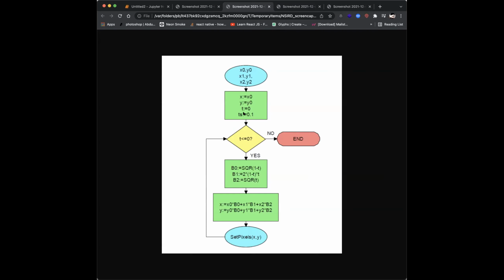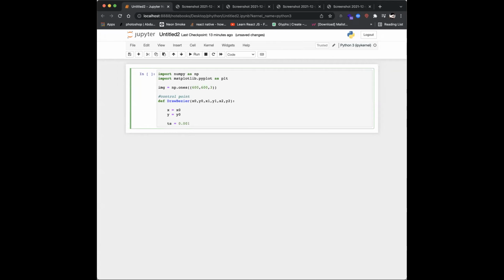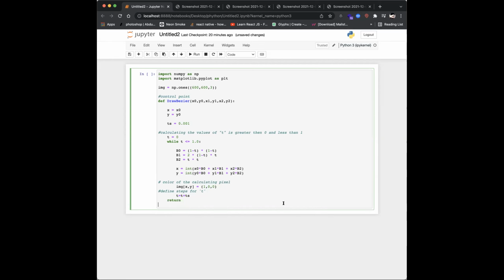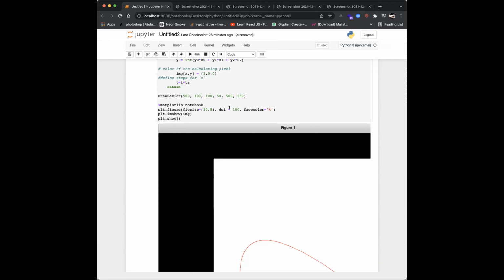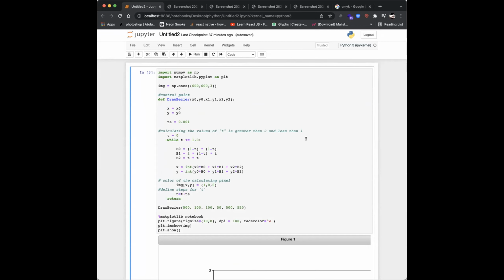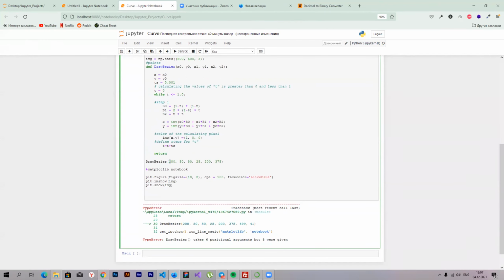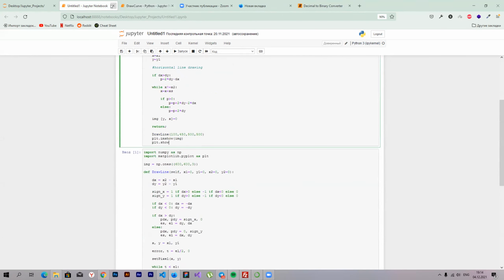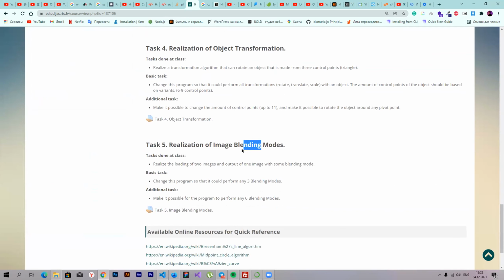Lecture Graphics 04 12 2021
Realization of Object Transformations.